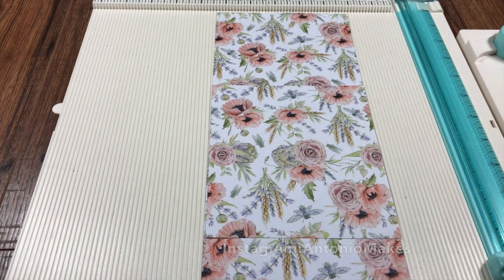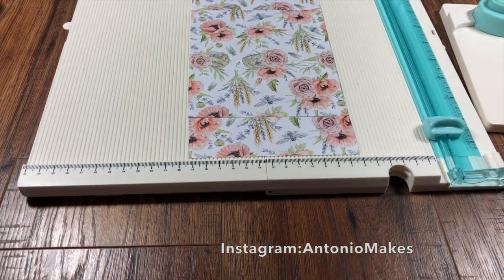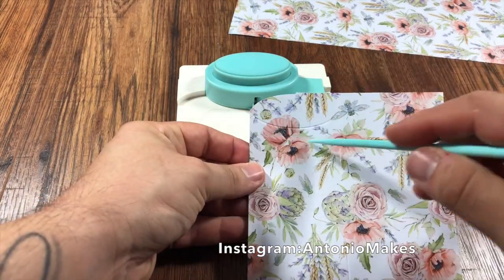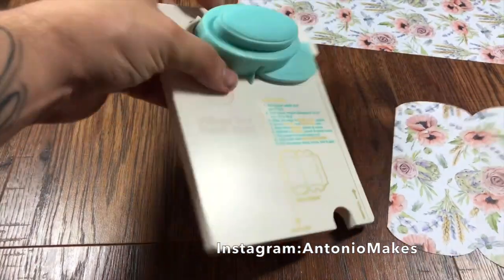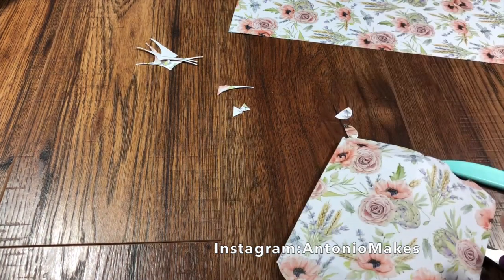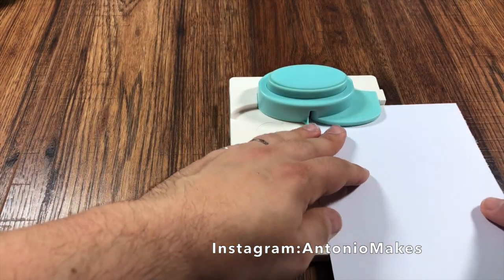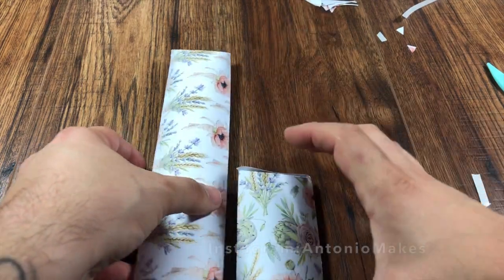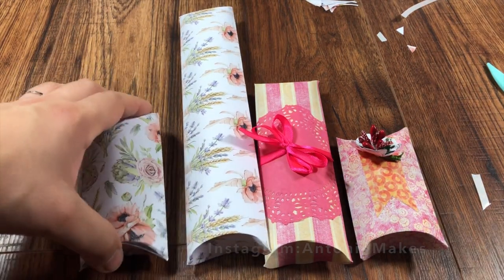Pillowbox punch board paper craft tutorial | how to make pillow boxes easy tutorial for beginners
Ciao beautiful people, today I am sharing a DIY papercraft tutorial, a simple step by step guide to make some gorgeous pillow boxes using the pillow box punch board from WeRmemorykeepers. I hope you like it, the pillow box punch board is extremely easy to use.

Welcome to AntonioMakes. If you are new here, I am so happy to meet you!

Supplies:
-Pillow box punch board
- Paper pad 6x6

 I do use affiliate links, this means that when you purchase from my links (no extra cost to you) I get a tiny commission, helping me sustain the content I create. I only share links to products I personally believe in, tried and enjoy using myself.

Antonio x